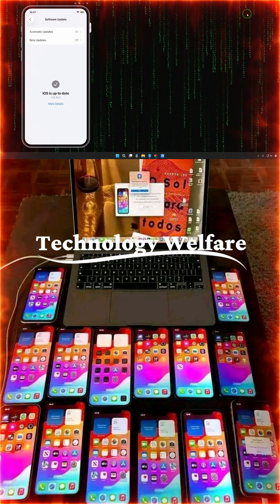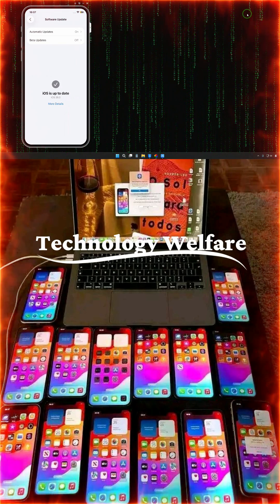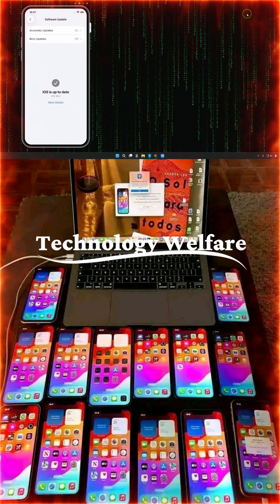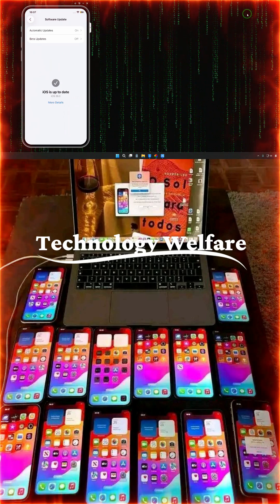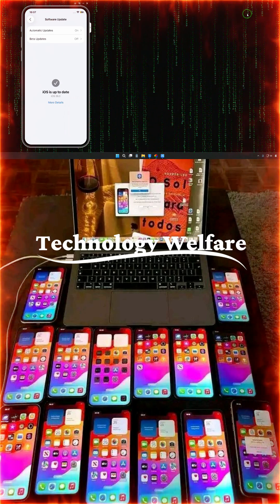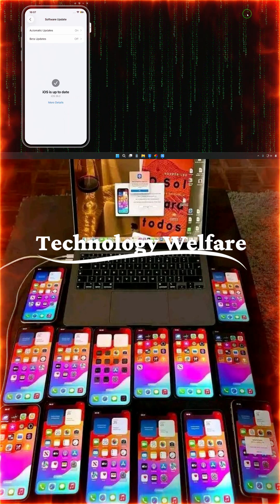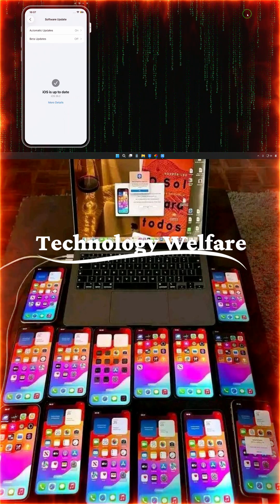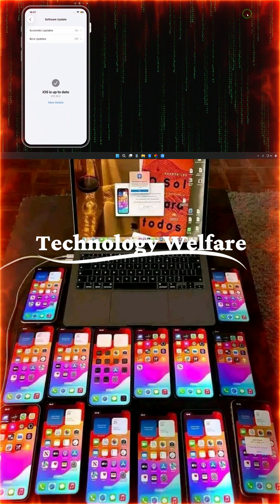🔽 How To Downgrade iOS 26 3 Beta to iOS 18 5, 17, or 16 Without Losing Data 🔽iOS26Downgrade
How To Downgrade iOS 26.3 Beta to iOS 18.5, 17, or 16 Without Losing Data 🔽

Want to go back to a more stable iOS version? In this complete Apple guide, we’ll show you step-by-step how to safely downgrade from iOS 26.3 Beta to iOS 18.5, 17, or even 16 without erasing your data — no jailbreak required!

✅ What You’ll Learn:

How to back up your data before downgrading

Where to download signed IPSW firmware files

Using Finder (Mac) or iTunes (Windows) to restore safely

Avoiding common downgrade errors & data loss traps

Apple best practices for clean installation

📱 Supported Devices: iPhone 15/14/13/12/11, iPads (iPadOS 26.3 beta)
🧠 Beginner-friendly & 100% Safe

⚠️ Don’t forget: Always check if the iOS version you want is still signed by Apple before downgrading!

📥 Have questions or issues? Drop them in the comments!